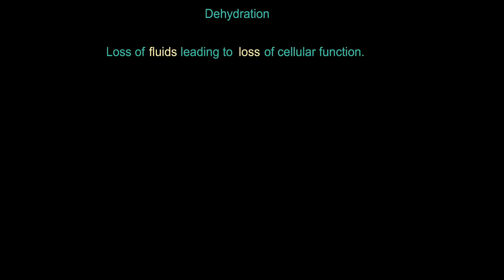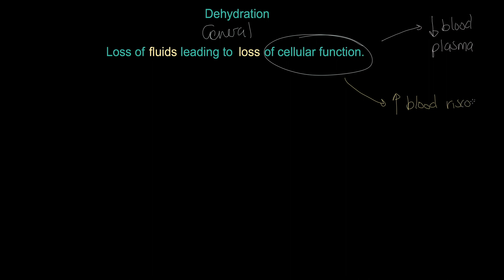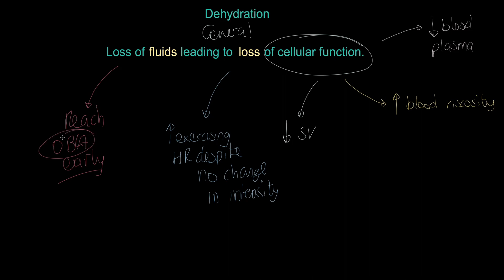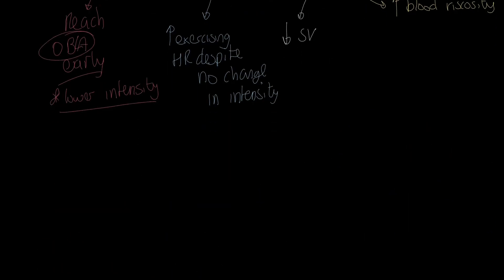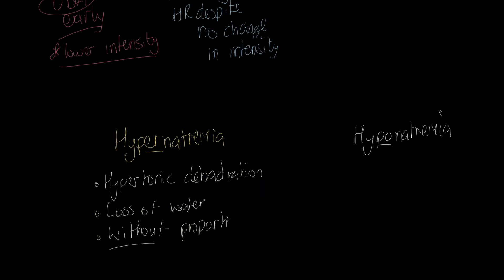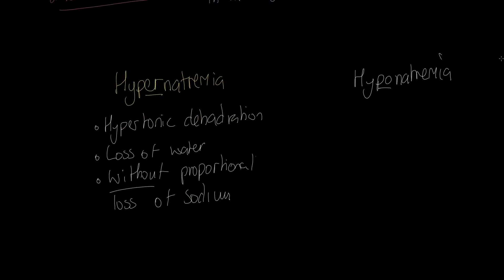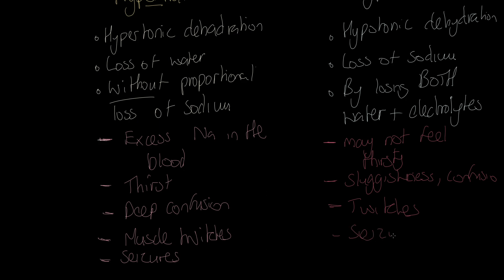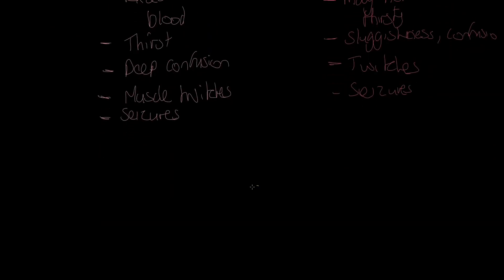IB Sports, exercise and health science 2024: Dehydration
Physical Education and Sport teaching is our speciality! This video, all about dehydration, is for the brand new IB: Sports, exercise and health science course (launching in August 2024 on TheEverLearner.com).